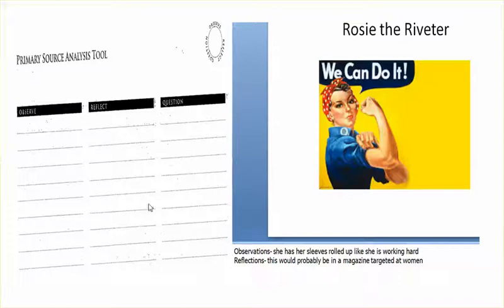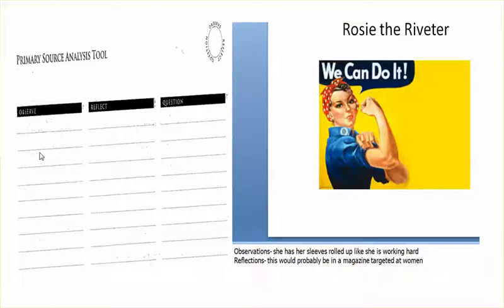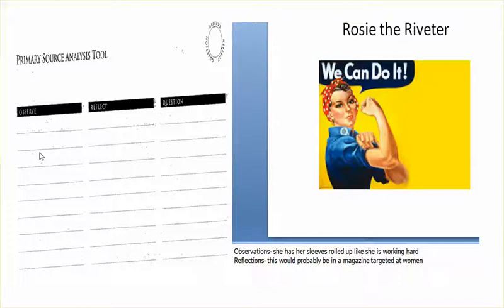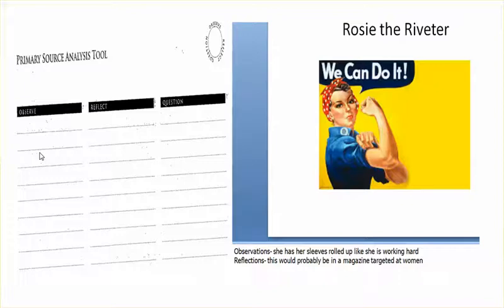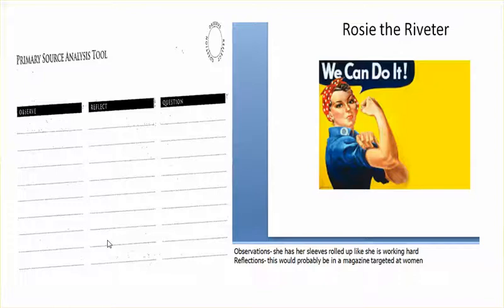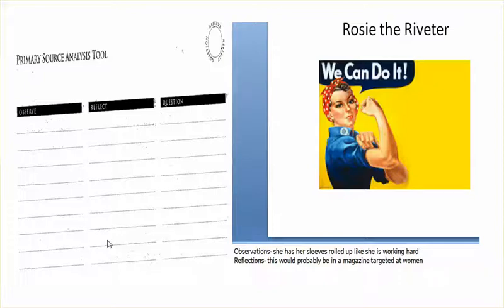Demetrius Leach Project 6 snagit